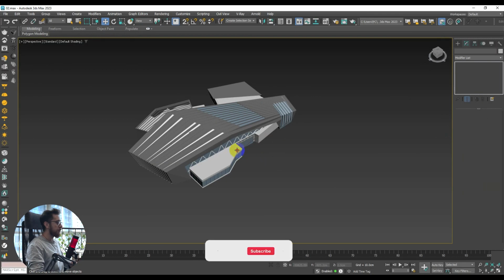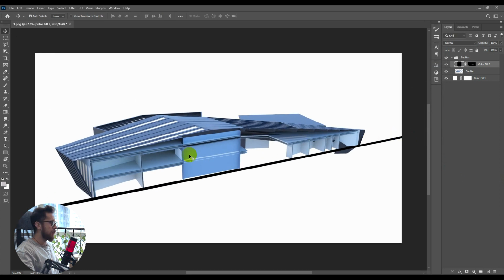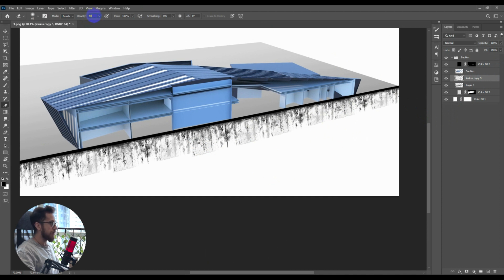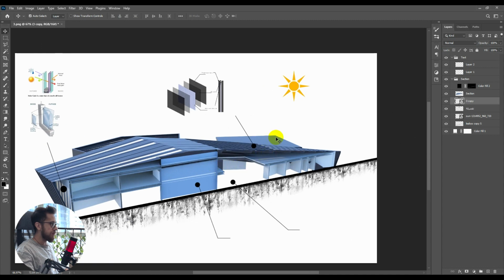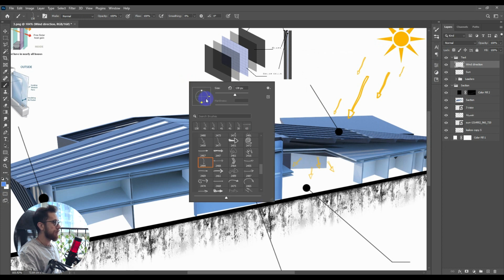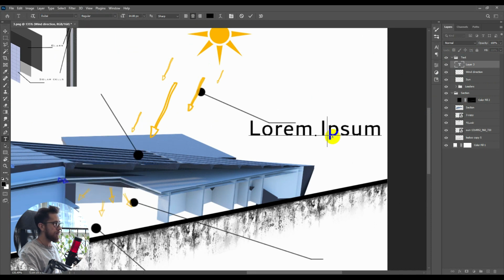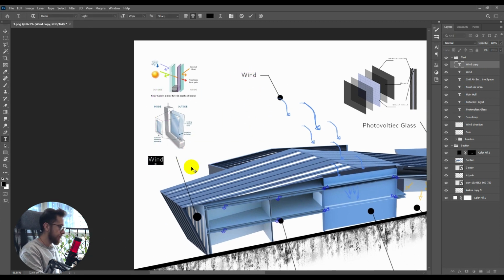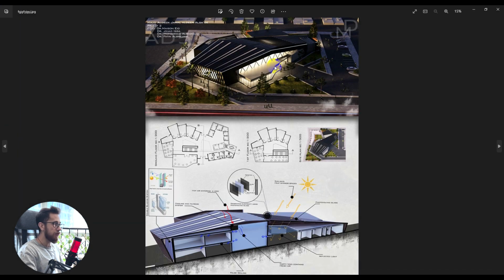3D Section In 3dsmax & Photoshop | Real-Time Workshop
I bet you can do it after watching this video so.
Wanna Learn this 3D section in photoshop and 3dsmax?
Download the files at the end of this description, and
Follow up on the steps here!

Work Flow to make this 3d section in photoshop step by step:

2-  Download the files at the end of the description.
** NOTE: When you render your section, save it in PNG extension. **
3-  Import the Section.
4-  Add a background.
5-  Work on the ground and section line.
6-  Insert other details.
7-  You can start painting the arrows and leaders.
8-  Add texts.
9-  Some other adjustments of your own.

(Now you know the basics!
You can try so many options with different Models!)

THAT'S IT, Great job !!

I hope it was a simple and helpful tutorial ^_^

I also upload SHORT tutorials here!

*** Are you an architect? RECOMMENDED for YOU! ***

Thanks.